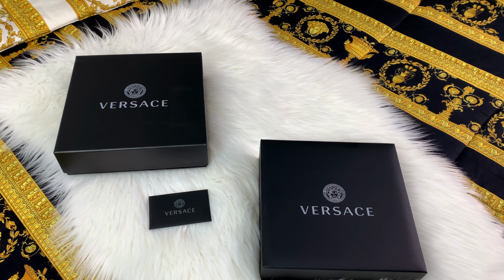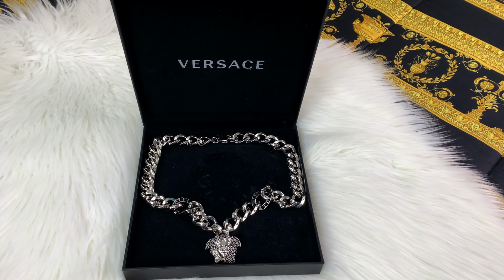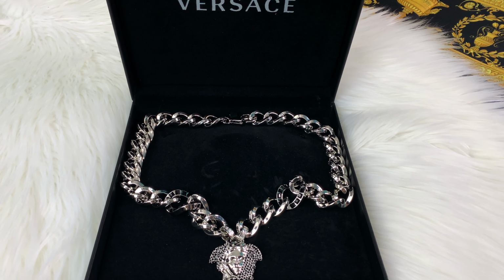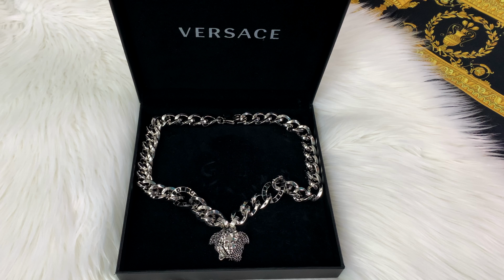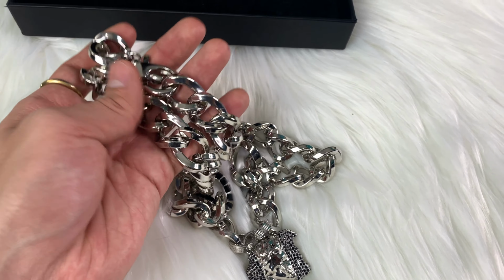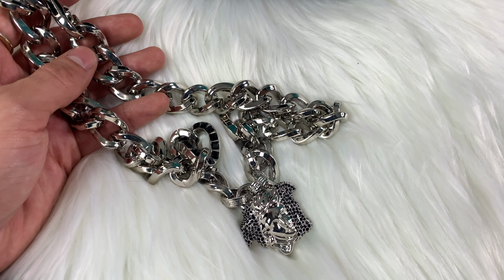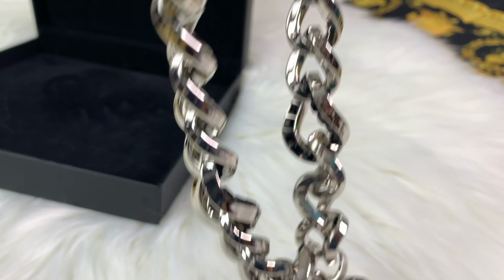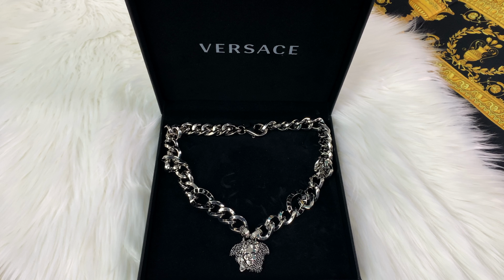VERSACE PALAZZO DIA CRYSTAL NECKLACE!!! $2,000 Dollars!!! (WHY DID I RETURN IT?)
Hi, I'm Adam!

Today let’s check out the Versace Palazzo DIA Crystal Necklace! This necklace retails for $1,600 US dollars and is extremely beautiful! Made from Swarvoski Crystals- The necklace also features a beautiful Medusa head. In this video we will take a closer look at it, and uncover the reason why I returned it. Was it worth it?